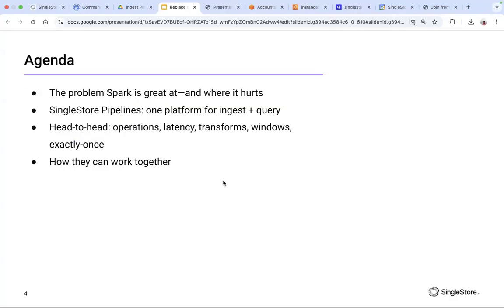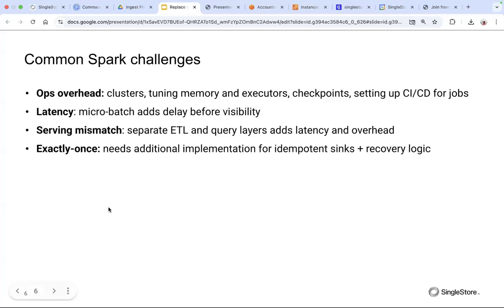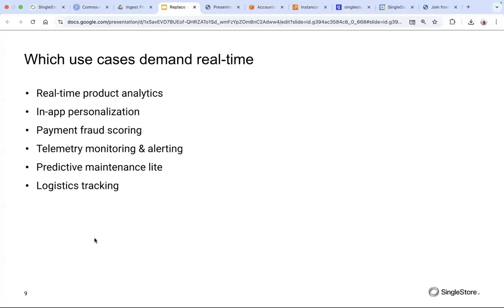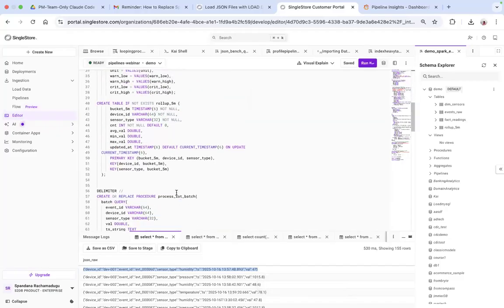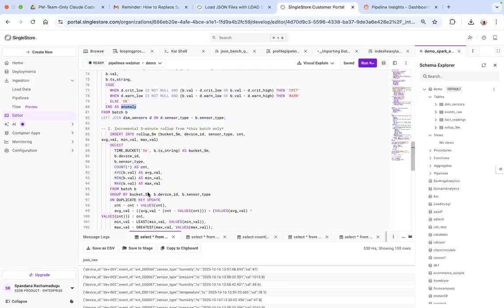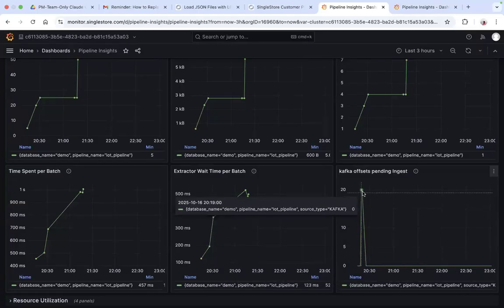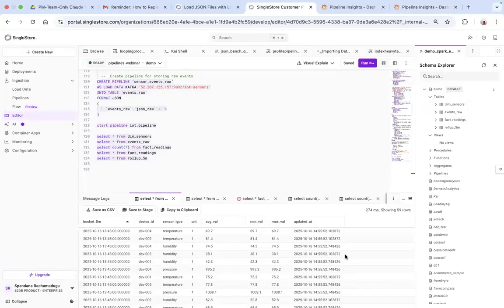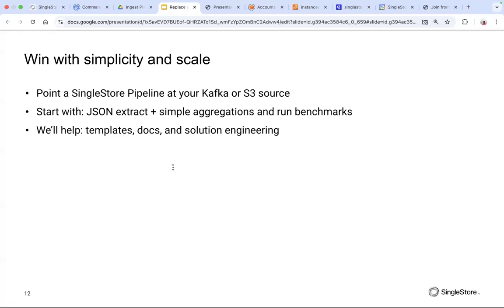How to Replace Spark with Realtime Pipelines — SingleStore Helios Webinar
Learn when Spark is the right tool. Free $600 Helios credits
SingleStore Pipelines + stored procedures give you true realtime ingestion, transformation, and serving with far fewer moving parts. In this session Spandana (Senior Product Manager, SingleStore) walks through differences, pros/cons, and a live demo showing IoT telemetry ingest from Kafka, anomaly detection, and 5-minute rollups served in milliseconds.

Video summary

In this webinar we:

1. Compare Spark (heavy batch, large-scale ML, lake compaction) vs SingleStore Pipelines (in-db ingestion + transformations + serving).
2. Explain operational overheads, latency, exactly-once semantics and recovery considerations for Spark.
3. Demonstrate how pipelines let you ingest from Kafka/S3/Iceberg, transform via stored procedures, and serve fresh analytics with millisecond latency and ACID transactions.
4. Live demo: IoT telemetry → Kafka → SingleStore pipeline → anomaly detection + 5-minute rollups → Grafana monitoring — showing pipeline observability, checkpointing, and Kafka offset catch-up.
5. Decision guidance: when to replace Spark with pipelines (operational real-time use cases) and when to complement Spark with SingleStore (heavy batch + serving hot slices).

Speakers

Spandana — Senior Product Manager, SingleStore
Senior PM focused on realtime data pipelines and ingestion; ex-Microsoft — brings deep experience building large-scale data processing systems and developer tools.

Yukthi — Moderator, SingleStore
Helps run the Helios webinar series and will share resource links and follow-up materials.

Chapters & Timestamps

00:00 — Intro, giveaway & housekeeping
02:58 — Agenda: Spark — strengths & typical uses
06:58 — When Spark faces challenges (ops, latency, exactly-once)
10:13 — Intro to SingleStore Pipelines: what they are & how they work
15:15 — Demo setup: IoT telemetry + Kafka + Helios deployment
20:32 — Pipeline walkthrough: SQL editor, stored procedure integration
23:00 — Anomaly detection + enrichment with dimension tables
24:58 — 5-minute rollups & on-duplicate-key updates
28:07 — Pipeline observability (Grafana, offsets, checkpointing)
31:56 — Serving at scale: low-latency, high-concurrency queries
35:31 — When pipelines can replace Spark — use-case guidance
36:59 — How Spark + SingleStore can complement each other (hot slice serving)
39:06 — Simplicity, monitoring, templates & SE support
40:04 — Q&A and closing

Enjoyed the session? Try SingleStore Helios with the free credits above and spin up pipelines from Kafka, S3, or Iceberg in minutes.